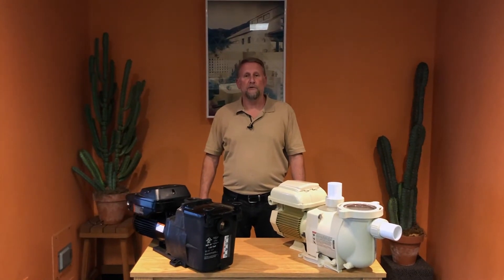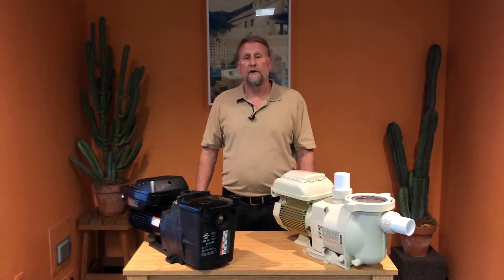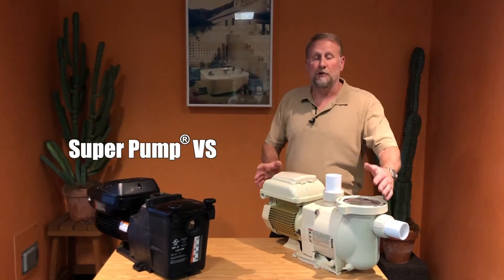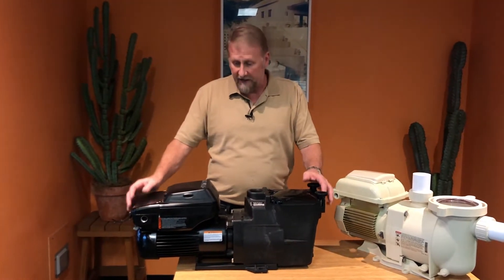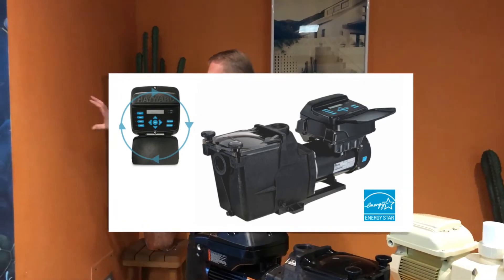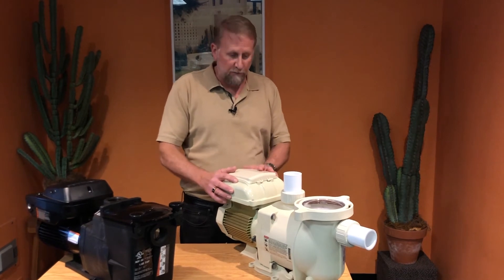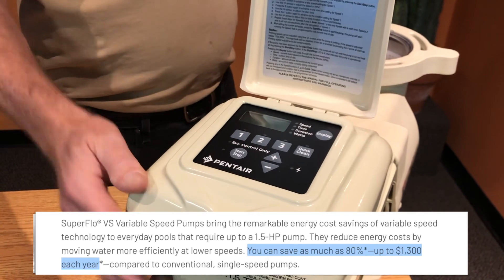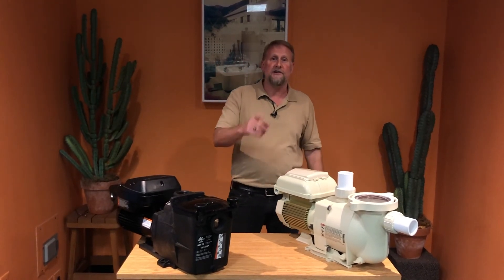Why Variable Speed Pumps are Taking Over the Pool Industry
Book a 1 on 1 phone session / virtual service call with Mark today!